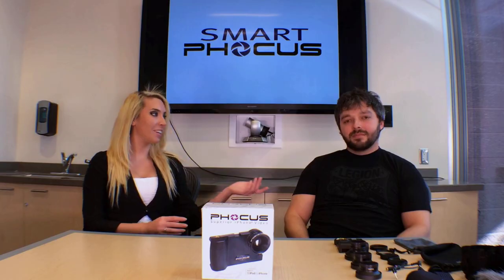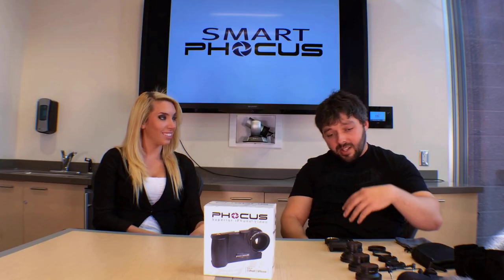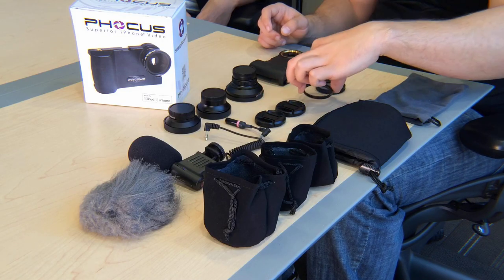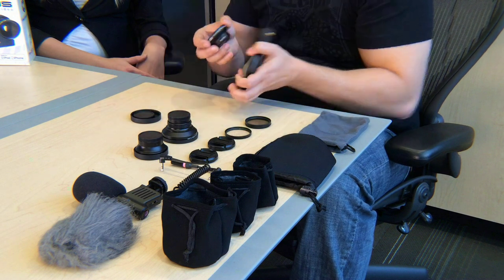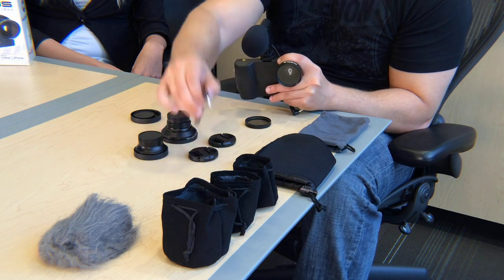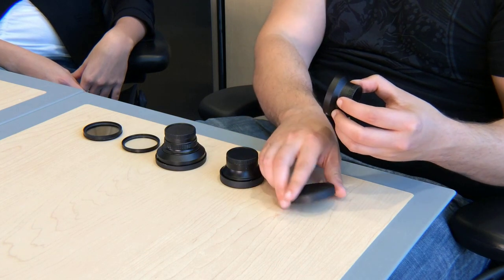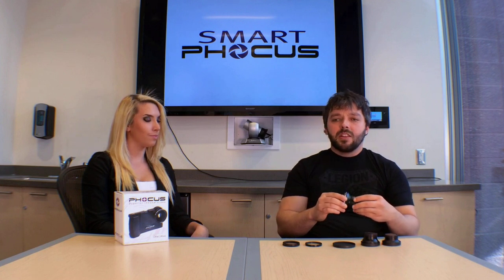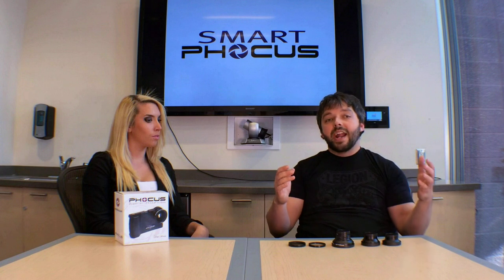SmartPhocus Introduction & Instructions